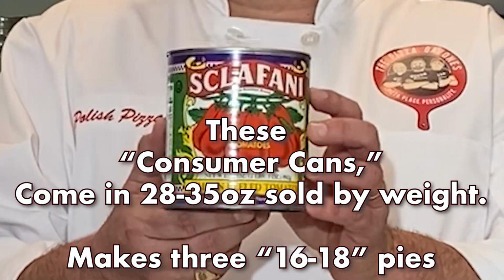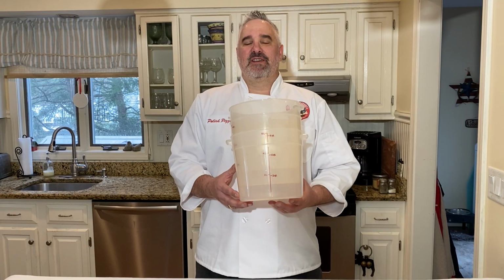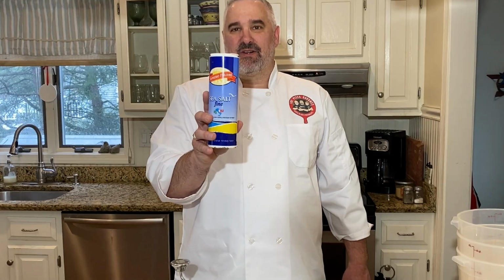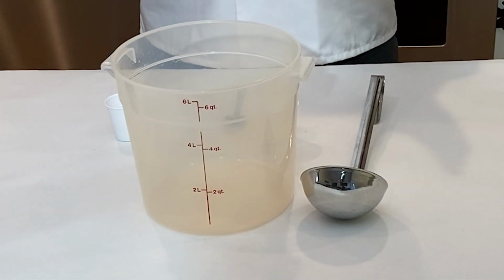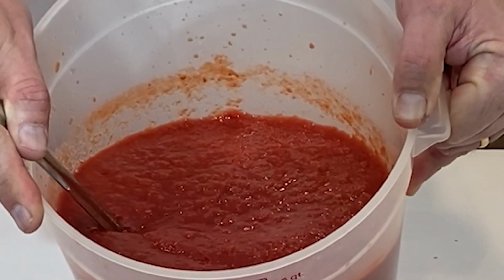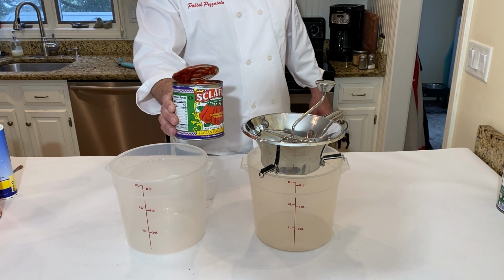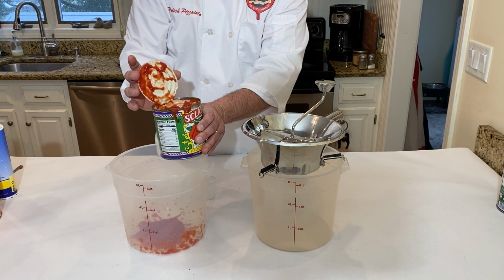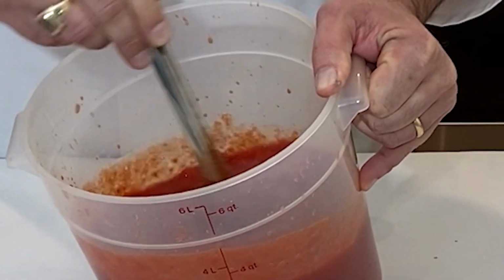Making New Haven Style Pizza Sauce at Home – Part 3, The Best New Haven Pizza Sauce Recipe.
Link to Making New Haven Style Pizza at Home – Part 1, The Best New Haven Pizza Dough Recipe

Link to Making New Haven Style Pizza at Home – Part 2, Dough To Dish - Sauce, Cheese, Bench Stretch Revealed

In this video, we're focusing on the sauce. The types of tomatoes you use are essential to the process, and the Polish Pizzaiolo is going to teach you everything you need to know about making an authentic, flavorful apizza sauce at home. Learning how to make homemade pizza sauce means that no matter where you live, you're never far away from phenomenal apizza. This is a pizza sauce recipe from scratch, the New Haven way.

The Pizza Gavones go from Wooster Street in New Haven to a street in your town, reviewing great pizza, getting a little history, and having a little fun.  Enjoy the ride.

We also have a thriving Facebook group called All About New Haven Style A'pizza, now with more than 9,100 members.